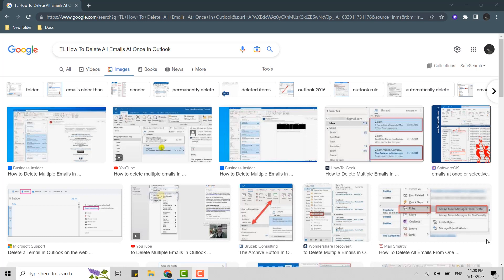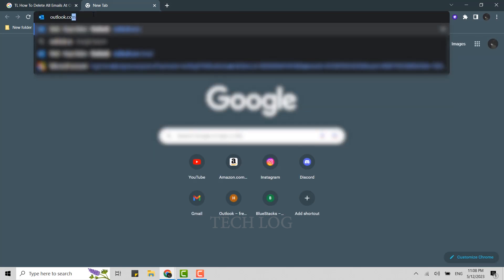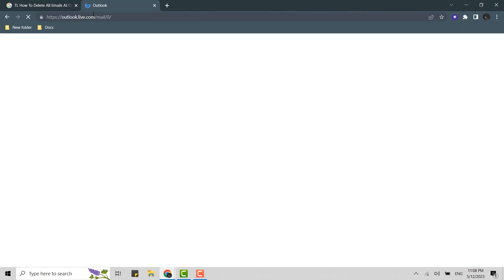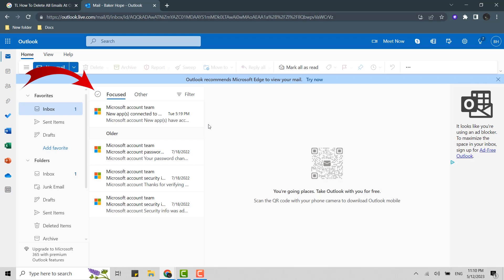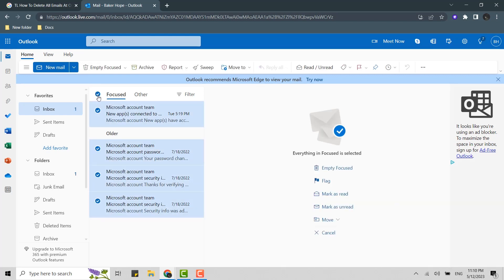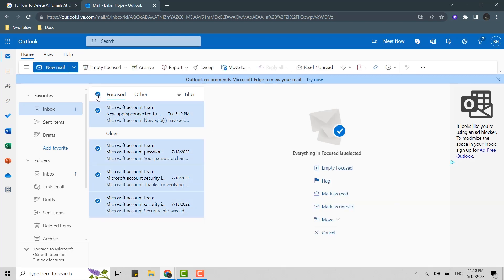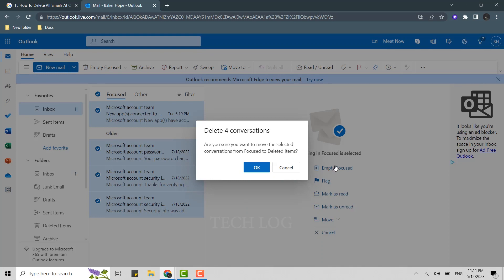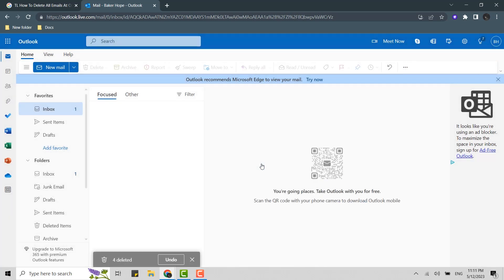How To Delete All Emails At Once In Outlook | Remove, Delete Bulk Mails In Outlook & Hotmail 2023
Watch this tutorial video for the steps to delete all emails at once in Outlook and Hotmail.

Tech Log.